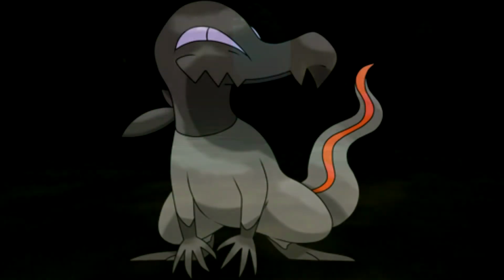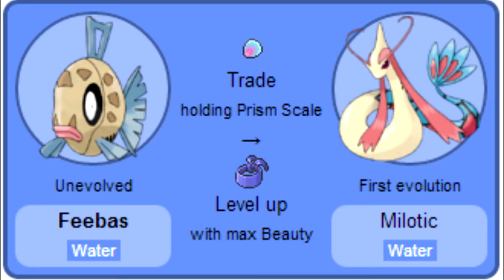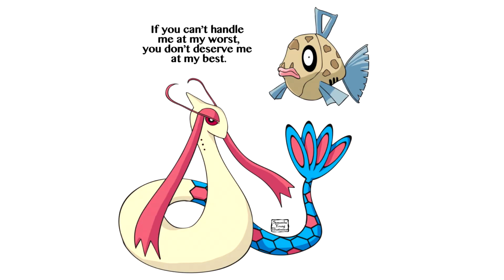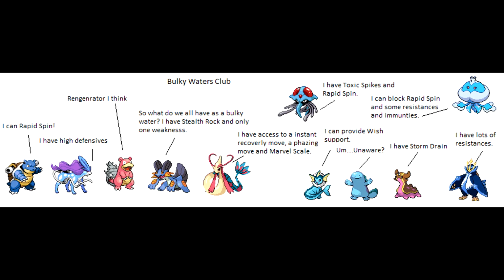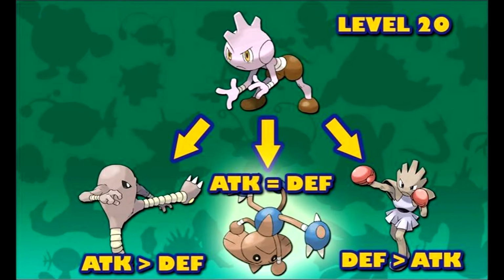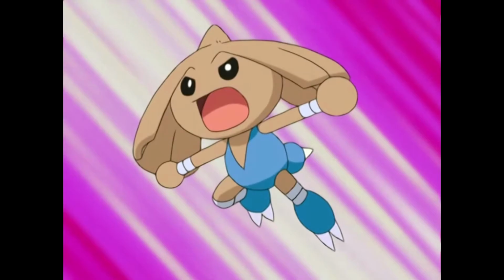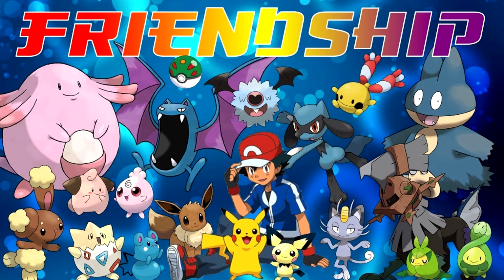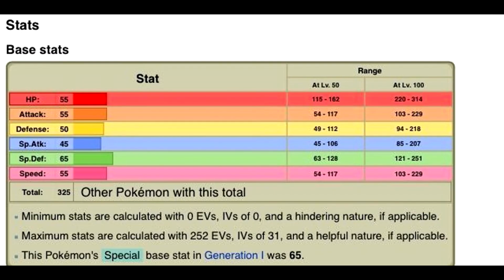Hardest Pokemon Evolutions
These are the hardest pokemon evolutions dating back from the first generation all the way up to the seventh.